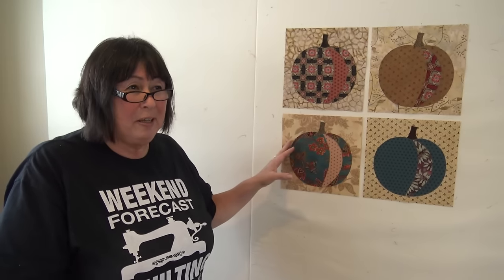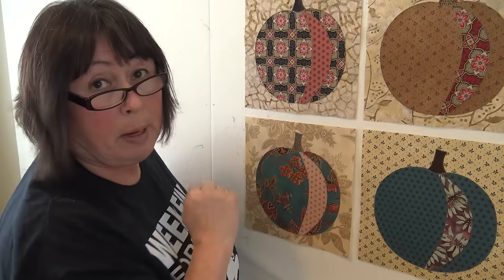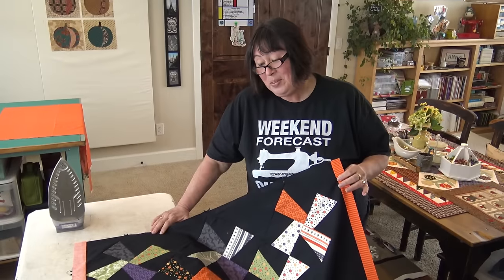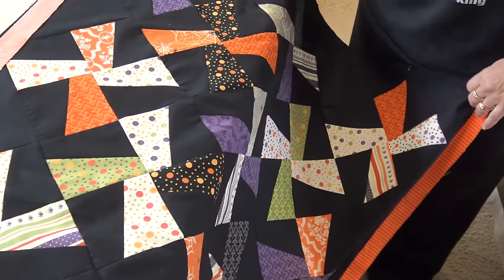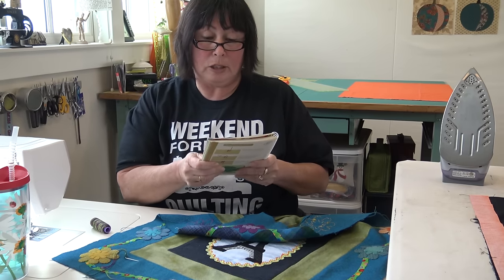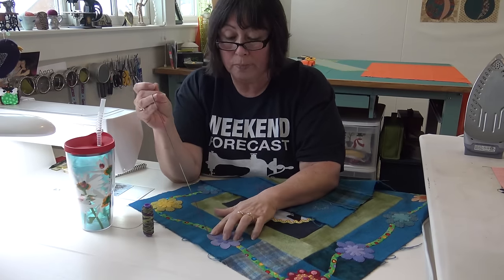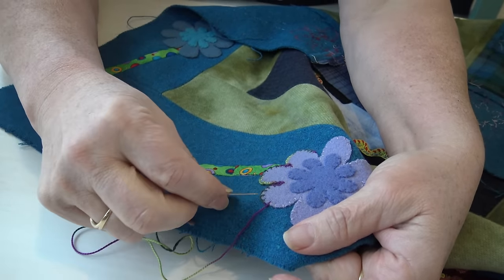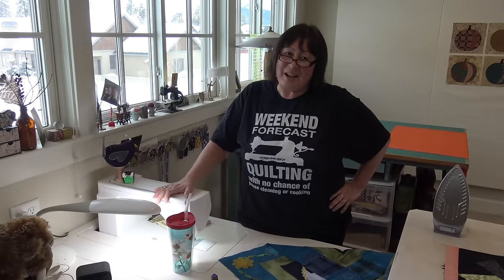Scroll Stitch Tutorial + Quilting Update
Being snow bound and wanting to avoid cabin fever I have been working on projects!